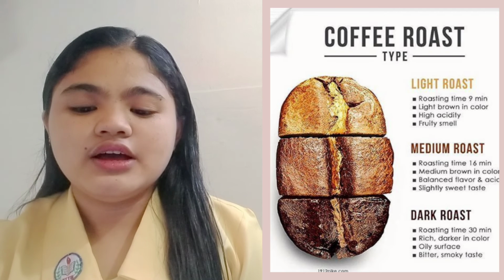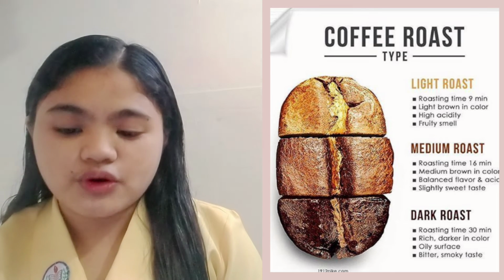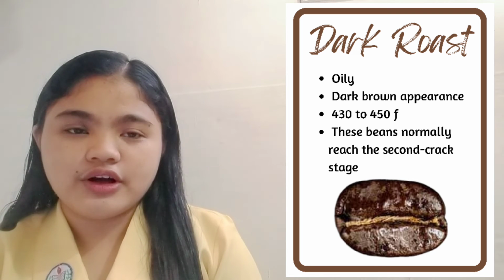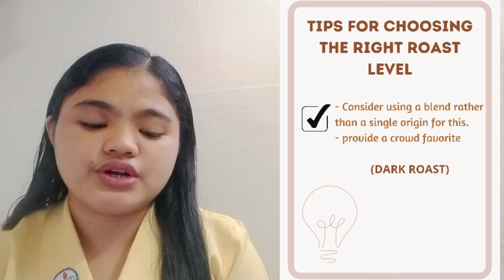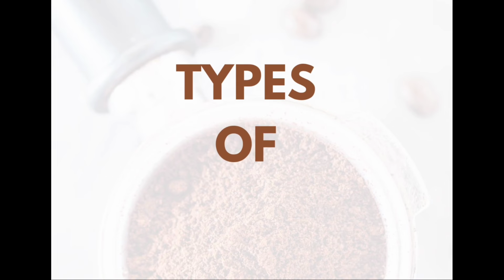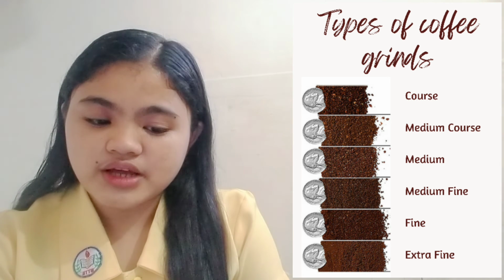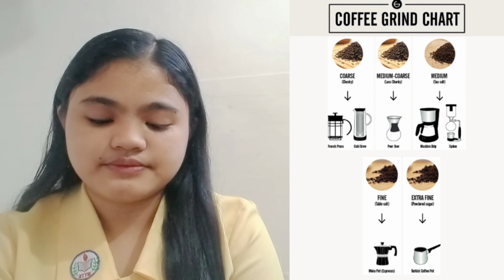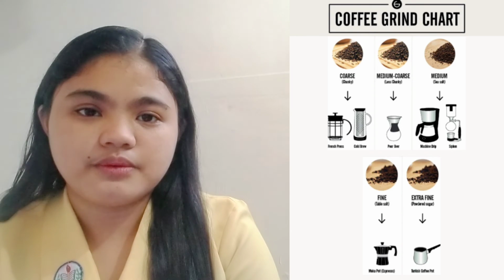Roasting | Task sheet 3| Barista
BARISTA ROASTING
* Types of coffee roasting
* Coffee grinds
* Types of coffee grinds